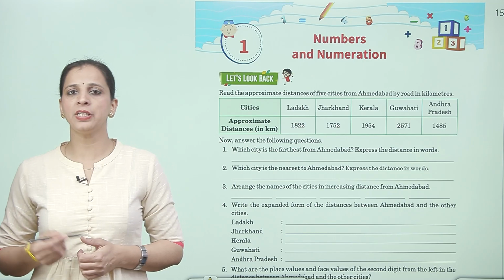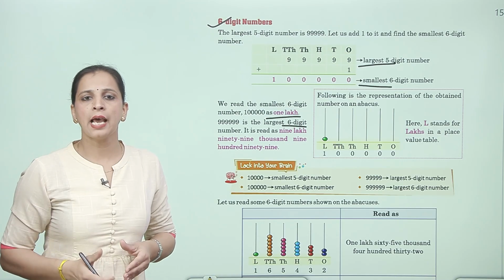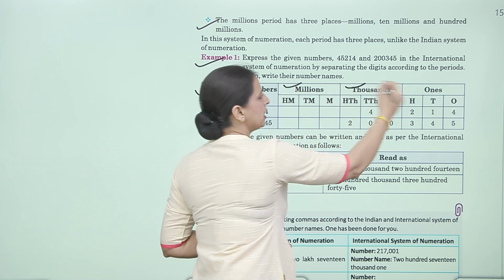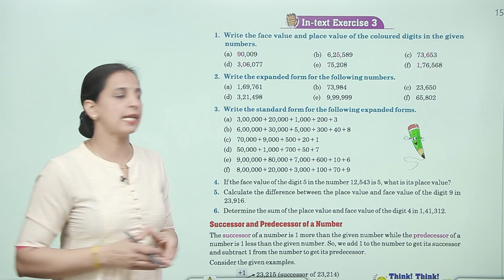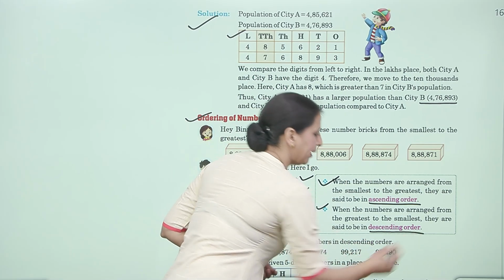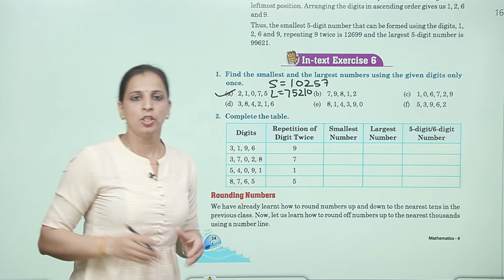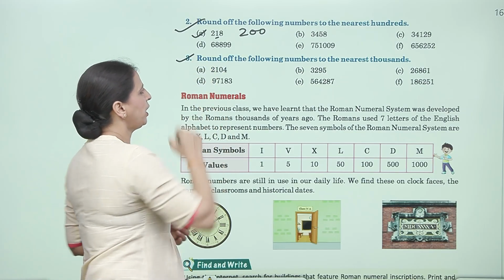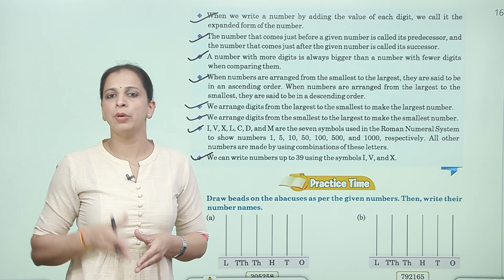Ch 1 | FutureInk Publications | Math | Class 04 | Numbers and Numeration | For children